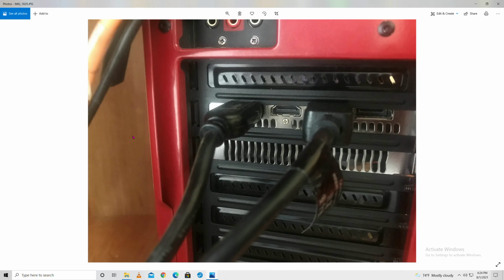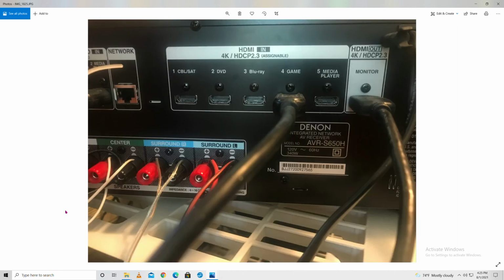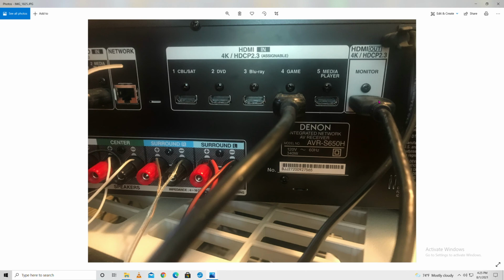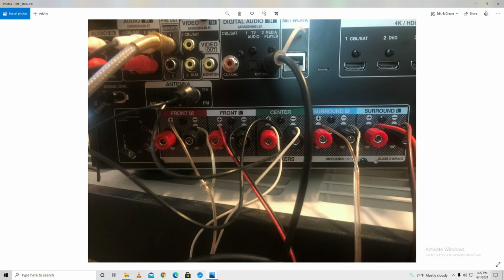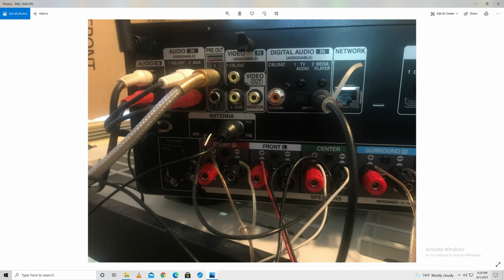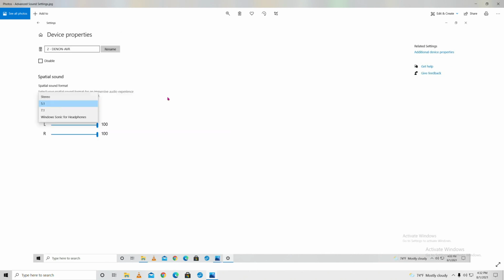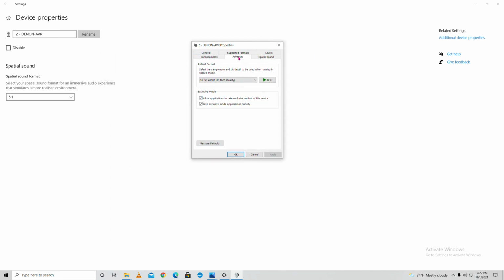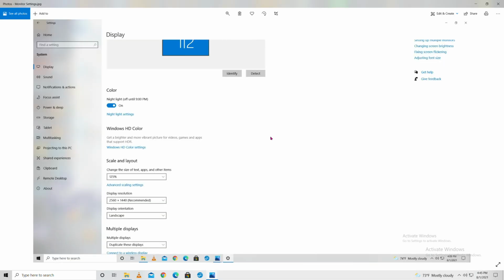Connecting Your Computer to Your Home Theater using HDMI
Wondering how to connect Your Computer to Your Home Theater using HDMI Look no further. Please Note the words Stereo , Receiver and Home Theater are used interchangeably. Yes, I do date myself on occasion.